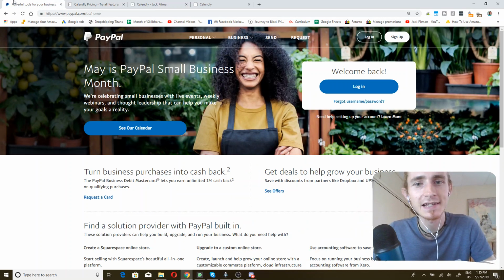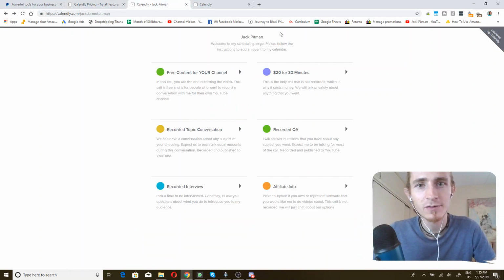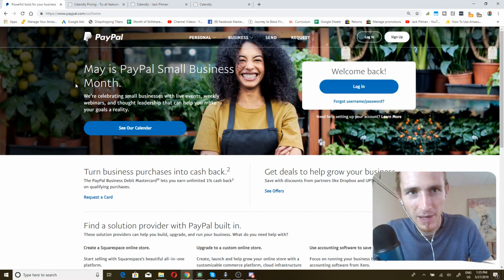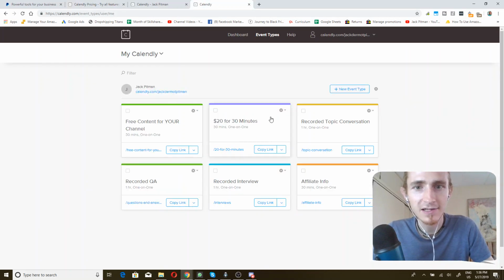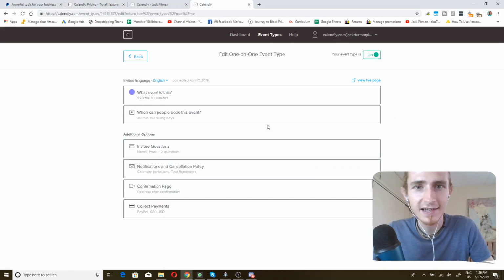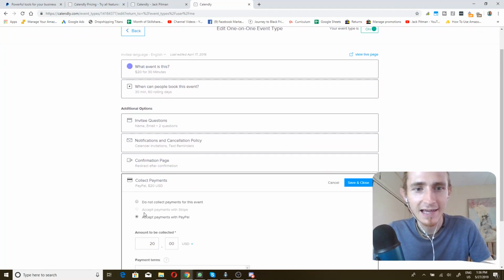How to Set Up Paid Consulting Calls with Calendly - 2MT7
My name is Jack Pitman. I am fully self employed. I spend every hour of my day doing what I think is best for my development. I am able to live an amazing life that I feels like a dream.

I make YouTube videos so that I can share everything I am doing and learning with you guys. I want you to feel inspired by what I do so that you feel encouraged to follow your dreams.

I earn most of my money by making courses and teaching people. If you want to become self employed, the best thing that you can do is connect with other self employed people and have conversations with them. We become like those that we interact with.

I have a free group that meets every friday.

You can also schedule time with me on Calendly. As long as you let me record the video, then the call is free. If you want a call that is not recorded, I charge $20 for 30 minutes. You can schedule one of these calls

Signing up with this link will give you 60 days of skillshare premium for free, allowing you to access my courses and every other course on skillshare.

Finally, if you want to check out my Udemy courses, check them out here!